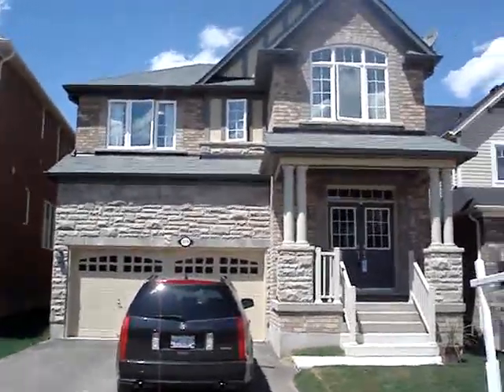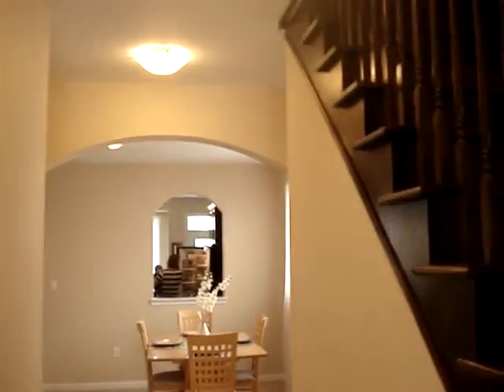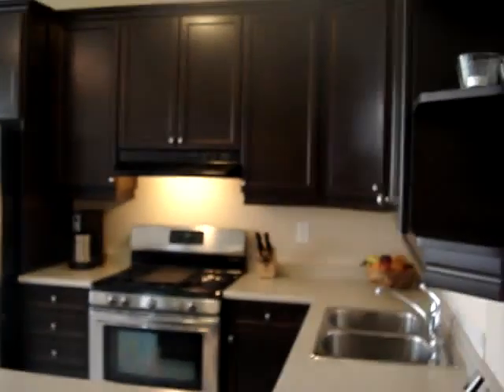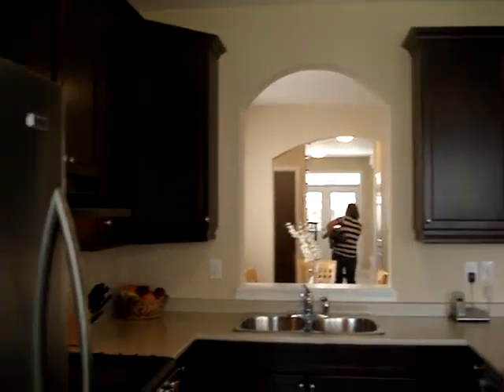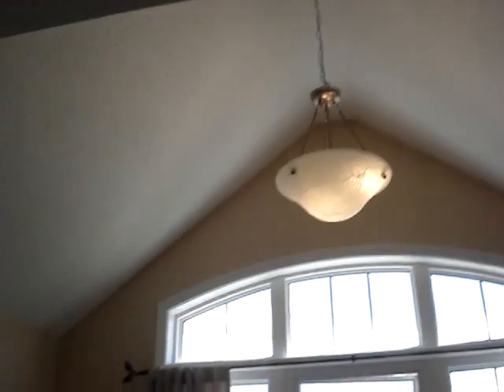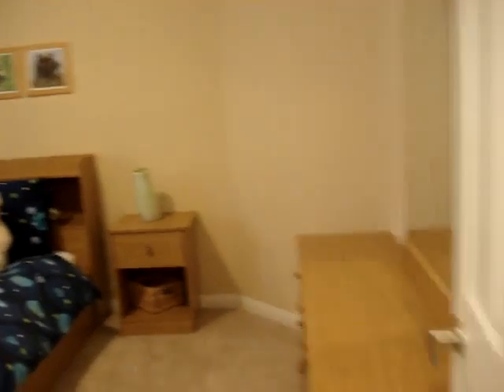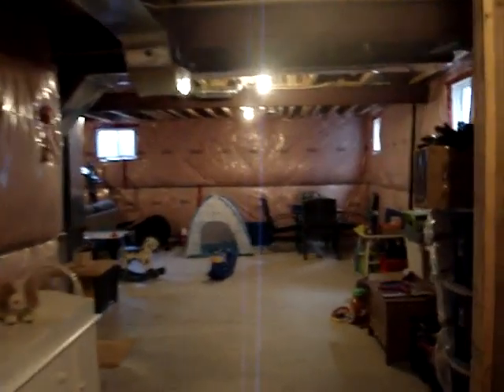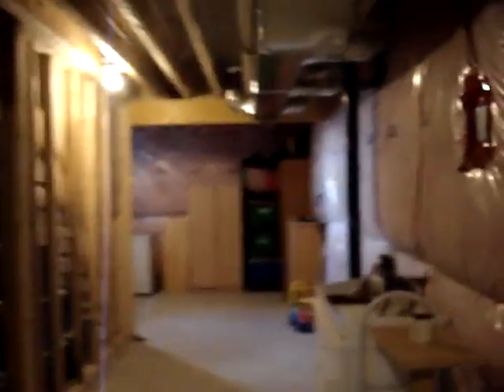One more for you to check out Mike...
Hi Mike, here's the pick of the day - courtesy of Melissa and Shannon